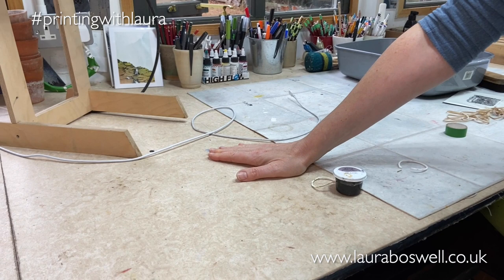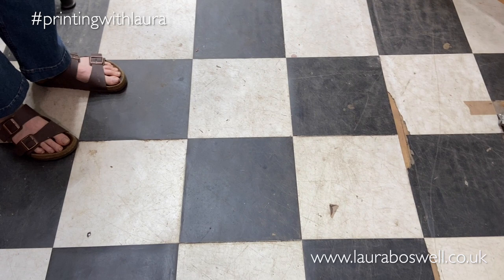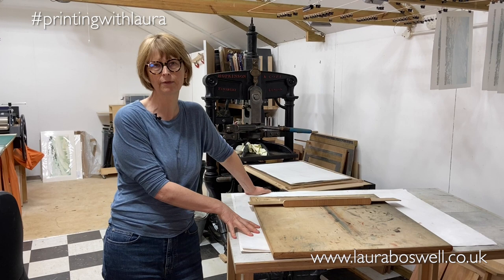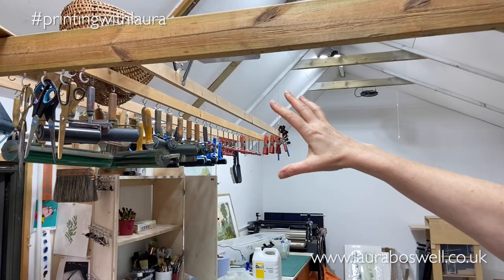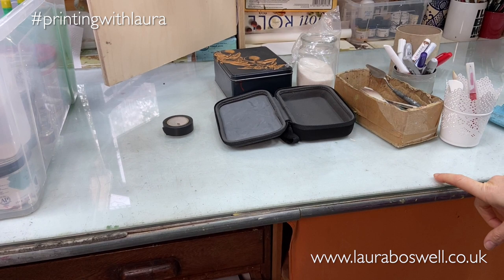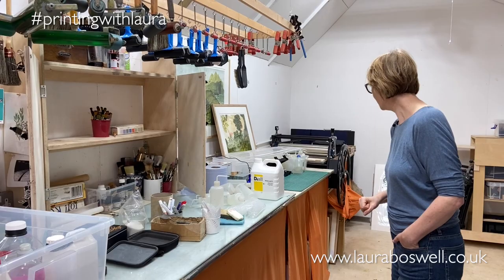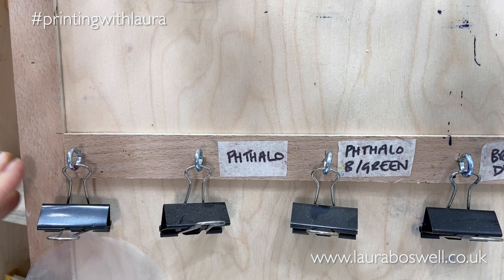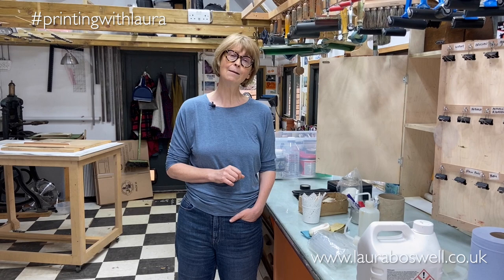Printmaking Studio, Good and Bad Design Ideas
So sad to be leaving this space where I became a full time printmaker. I hope you’ll join me in my new studio space 🙂